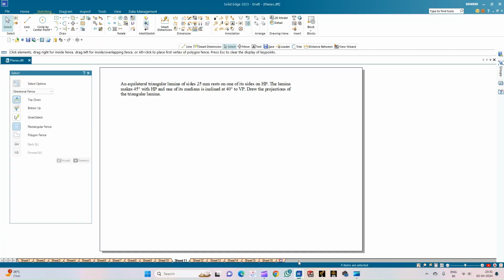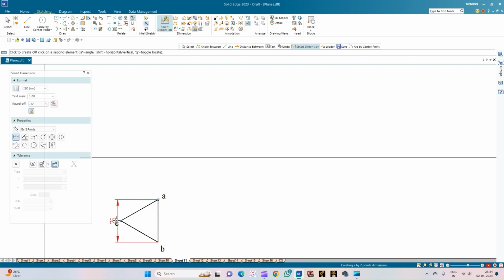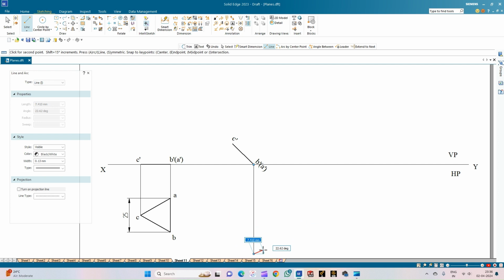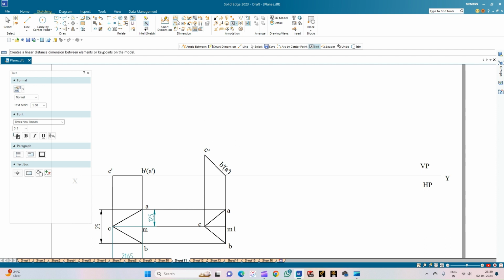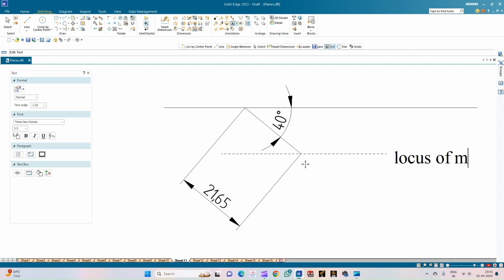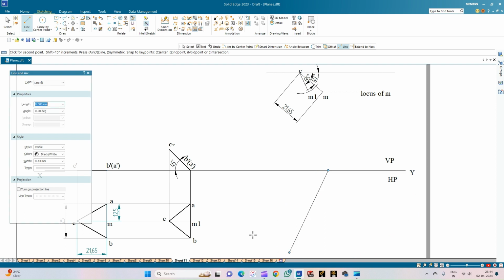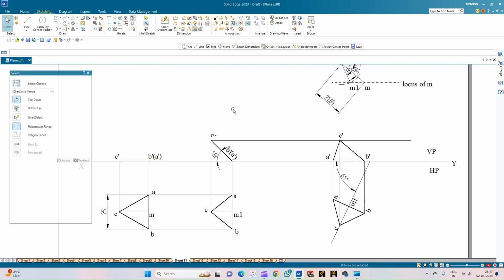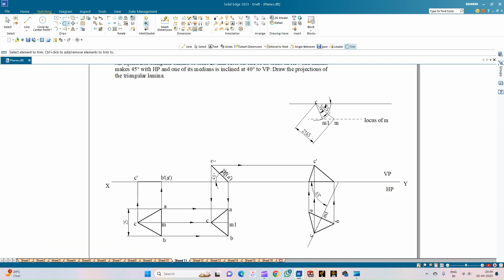Orthographic Projection of Planes Triangle Lamina 03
Projection  of a triangular lamina resting on one of its edges on HP and one of its median inclined to VP (Beta Angle Problem)